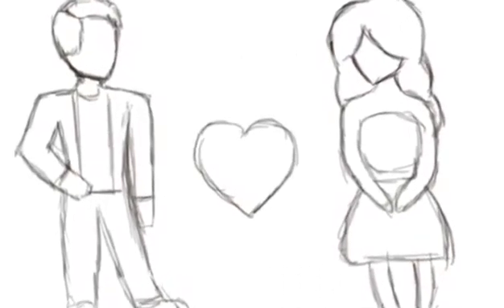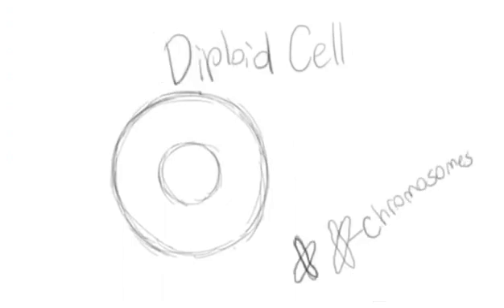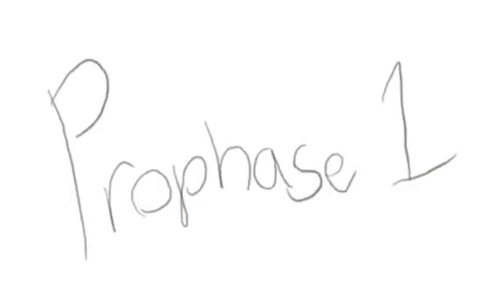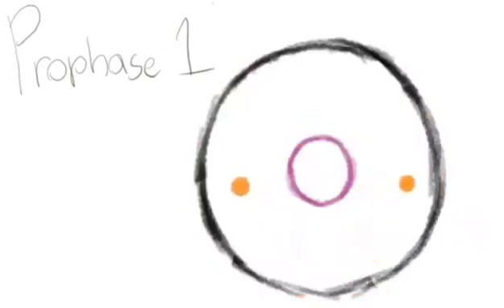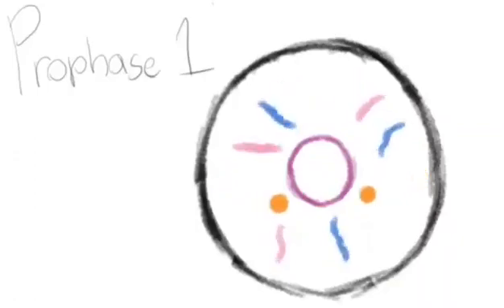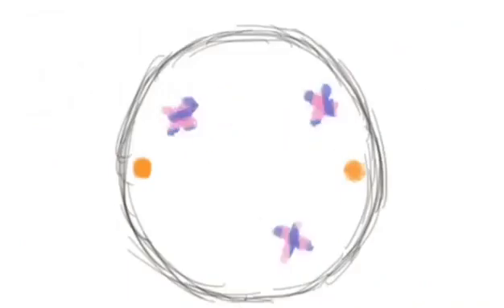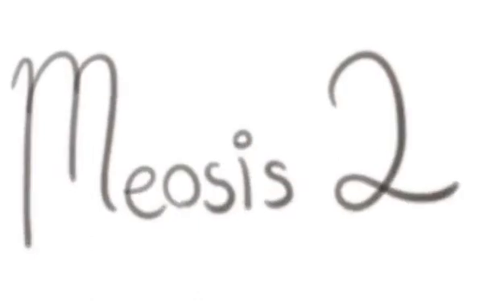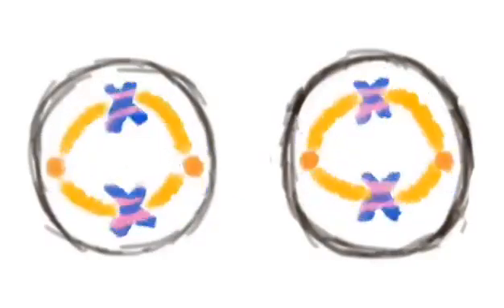Meiosis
this was my meiosis project. I forgot I made it until recently while going through my Google drive. it was made junior year of high school